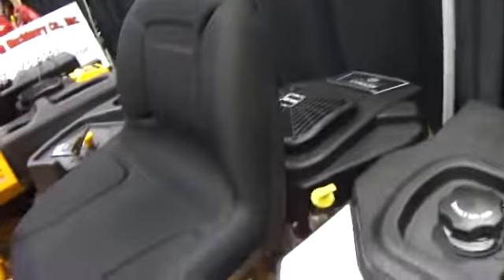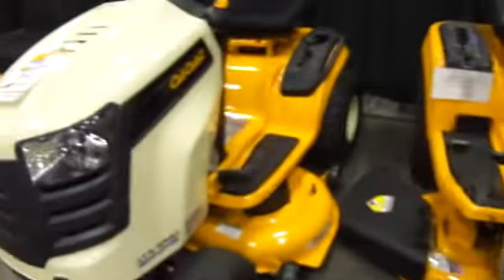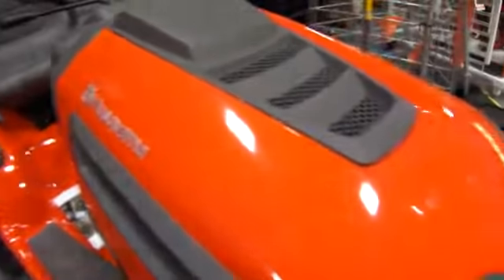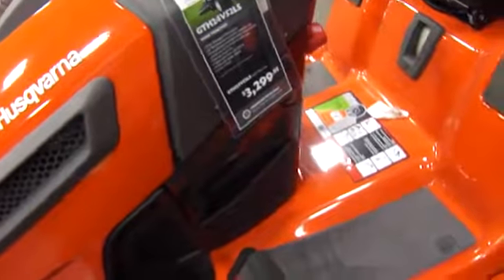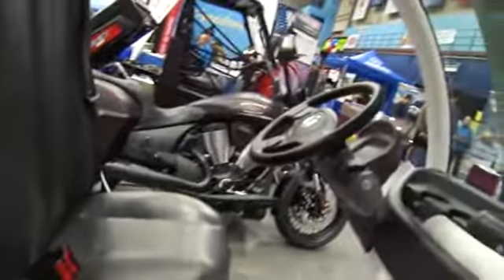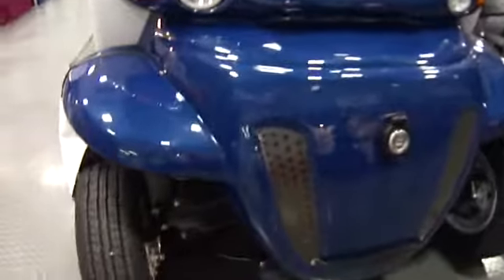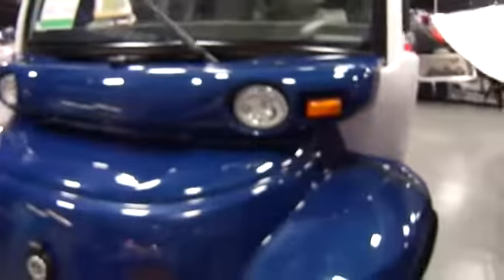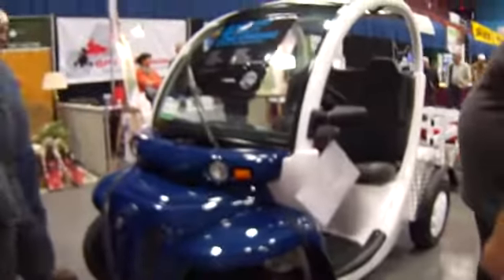New Lawn Mower Videos